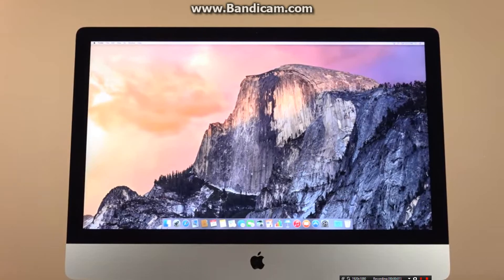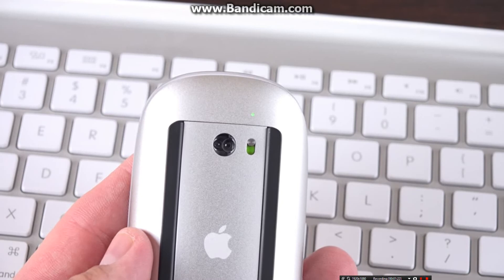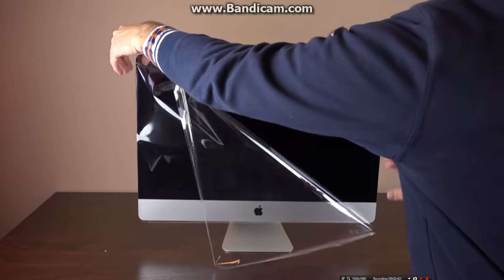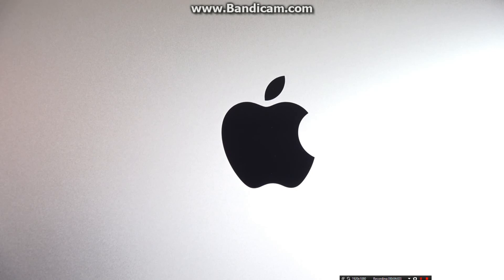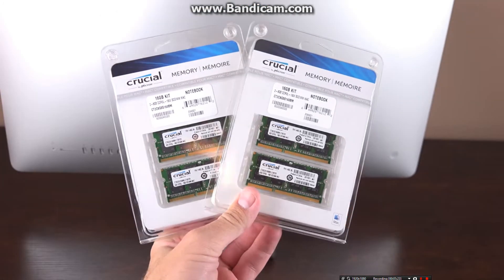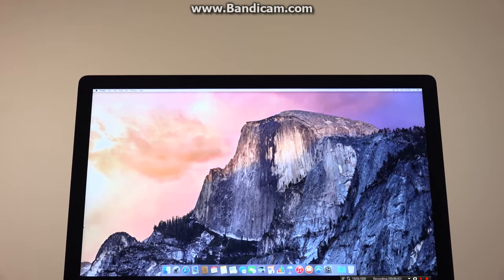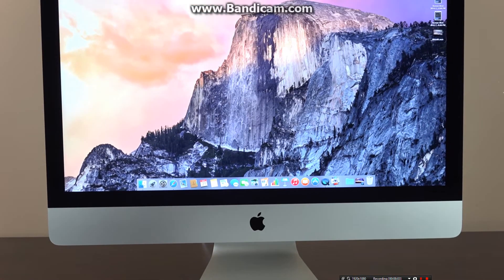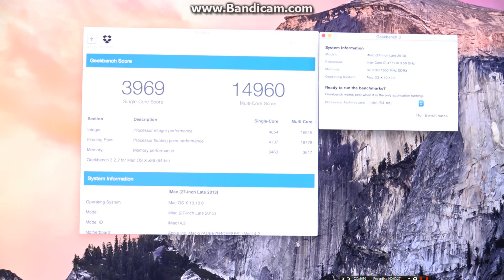Apple iMac with Retina 5K display: Unboxing & Review Deep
Unboxing and Review of the new 27" Apple iMac with Retina 5K display. This video contains comparisons to the non-Retina iMac with benchmarks, 4K video editing, 32GB RAM upgrade, resolution comparison, and audio samples of the speakers.